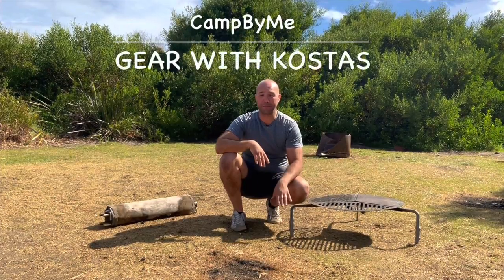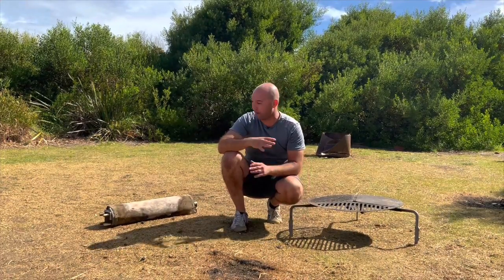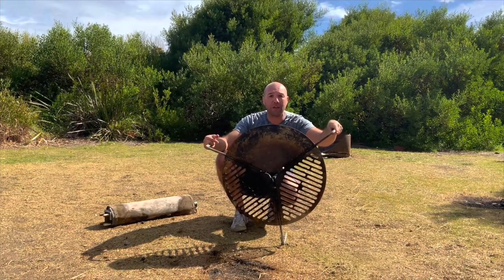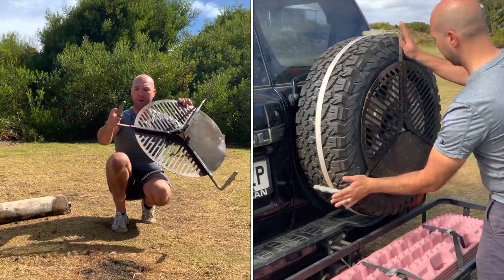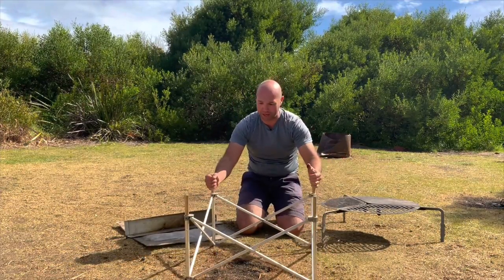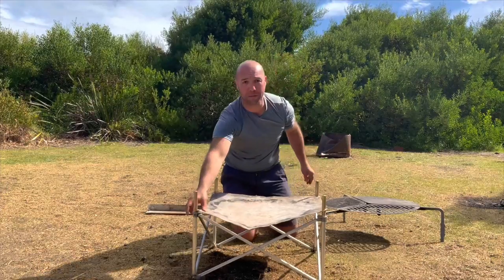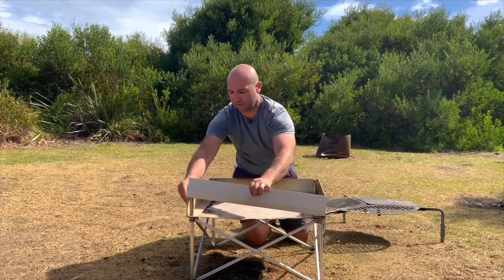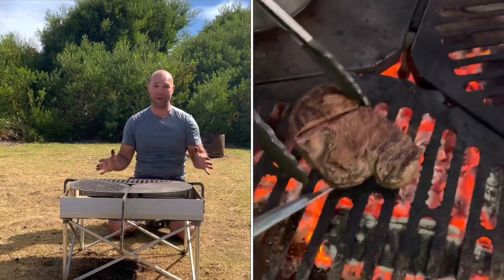BBQ Grill and Fire Pit - Camp Gear with Kostas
This is just a quick video of some of the cool camp gear we use on our trips away.